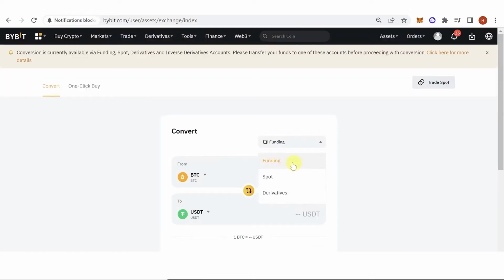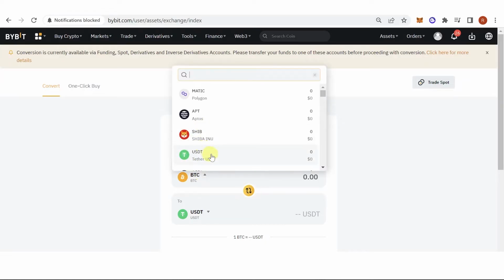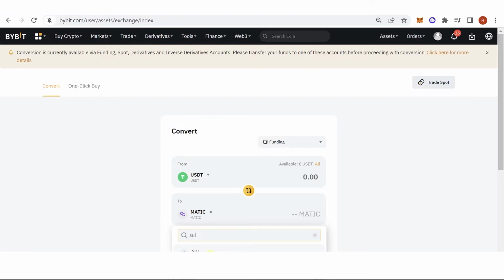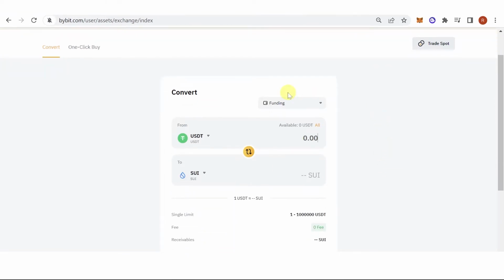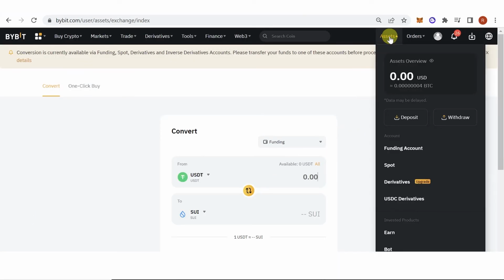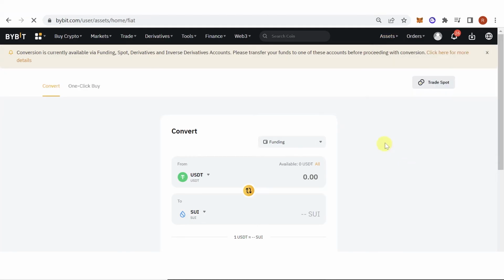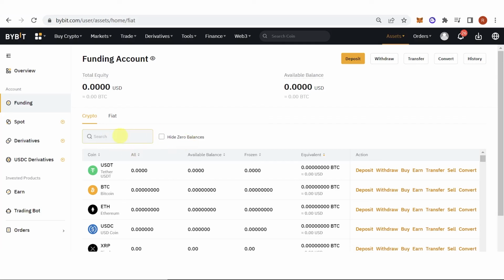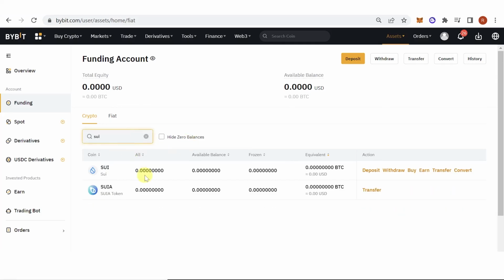How to Buy Sui Token on Bybit (Step by Step)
In this quick video, I will show you How to Buy Sui Token on Bybit step by step.

Are you interested in buying SUI tokens on Bybit but don't know where to start? Look no further, because we're here to guide you through the process step-by-step.

SUI tokens are the native tokens of the SUI network, a decentralized platform for building and deploying decentralized applications.

Recently, the SUI token has been gaining traction in the cryptocurrency market, with its value steadily rising.

If you're interested in buying SUI tokens, the first thing you need to do is head over to the SUI token sale page on Bybit.

But before that, let's talk about the SUI token presale. This is a limited-time opportunity for early adopters to get in on the ground floor and buy SUI tokens at a discounted price.

Additionally, there's also a SUI token airdrop program, which rewards users with free SUI tokens just for joining the SUI community.

And if that's not enough, there's also a SUI token faucet, which gives users a chance to earn free SUI tokens by completing simple tasks.

But let's get back to buying SUI tokens on Bybit.

To get started, simply click on the "Buy SUI" button and follow the instructions.

But wait, there's more. By joining the SUI token community access program, you can get early access to new features and updates on the SUI network.

And if you're interested in testing out the SUI network before investing in SUI tokens, you can try out the SUI testnet.

So, to recap: to buy SUI tokens on Bybit, simply head over to the SUI token sale page and follow the instructions. But before that, make sure to check out the SUI token presale, airdrop program, faucet, and community access program.

With these resources at your fingertips, you'll be well on your way to becoming a part of the SUI network and investing in the future of decentralized applications.